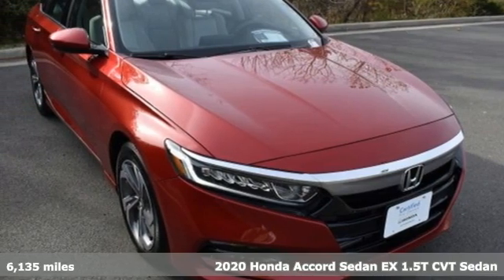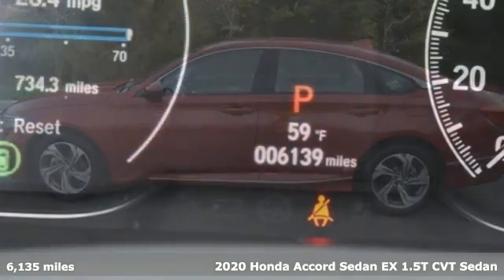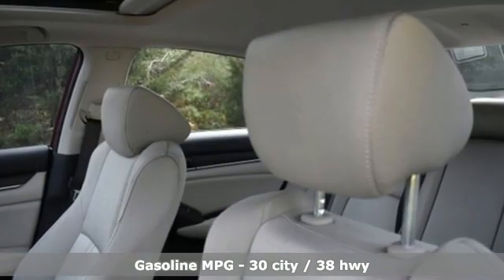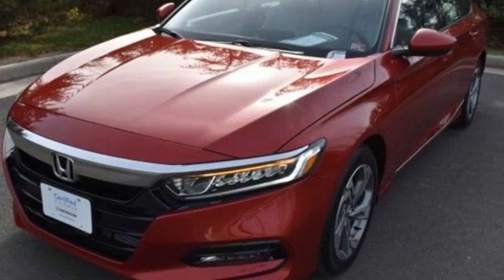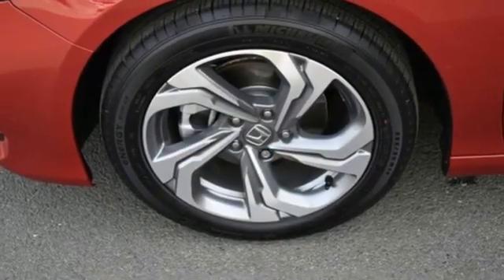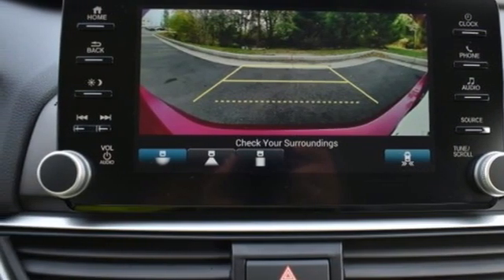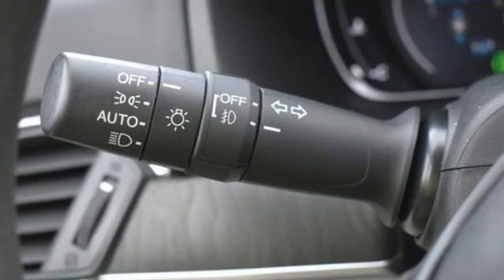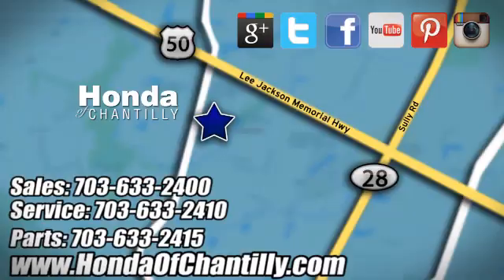Used 2020 Honda Accord Centreville Chantilly, DC HCLH663534A - SOLD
Year: 2020
Make: Honda
Model: Accord
Trim: EX
Engine: 1.5T I4 DOHC 16V Turbocharged VTEC
Transmission: CVT
Color: Red
Interior: Gray
Mileage: 6135
Stock #: HCLH663534A
VIN: 1HGCV1F43LA006566
CARFAX One-Owner. Clean CARFAX. Maroon 2020 Honda Accord EX CVT FWD 1.5T I4 DOHC 16V Turbocharged VTECbrbr30/38 City/Highway MPGbrbrbrWe make every effort to provide accurate information but please verify options and price with management before purchasing. All vehicles are subject to prior sale. All financing is subject to approved credit. Dealer installed options are additional. Stock photo colors, options and trim levels may vary. Not responsible for typographical errors. Published price subject to change without notice to correct errors and omissions or in the event of inventory fluctuations. Vehicles may be in transit to dealer. Vehicle photos may not match exact vehicle. Please call to confirm availability status. All prices exclude taxes, title, license, and a $899 documentation fee. Model tested with standard side airbags (SAB). Government 5-Star Safety Ratings are part of the National Highway Traffic Safety Administration (NHTSA). New Car Assessment Program **Based on model year EPA mileage ratings. Use for comparison purposes only. Your mileage will vary depending on driving conditions, how you drive and maintain your vehicle, battery pack age/condition, and other factors.

Address:
4175 Stonecroft Boulevard